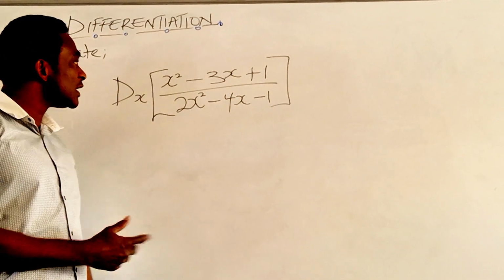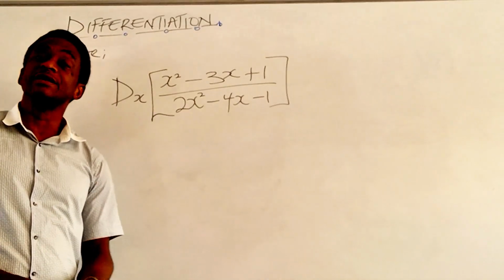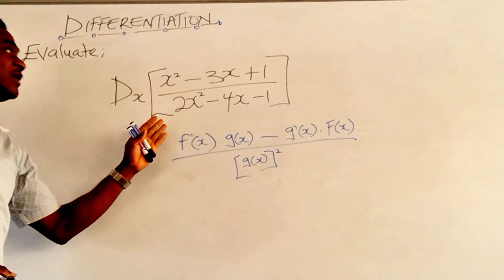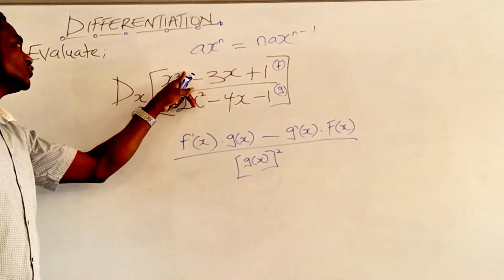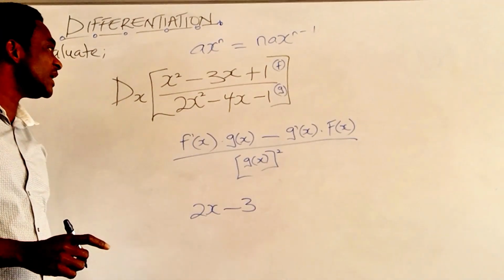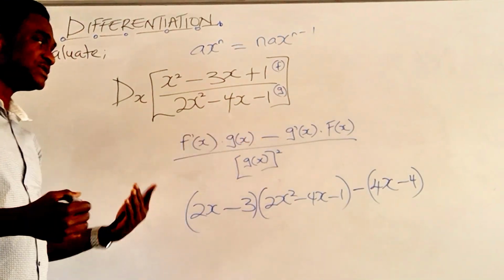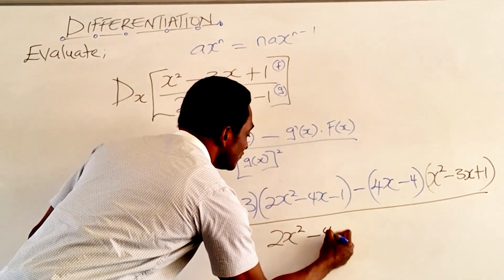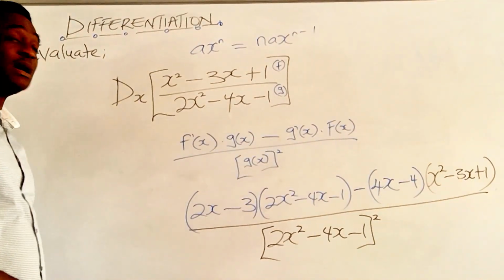Differentiation(Quotient Rule)calculus3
Using Quotient rule to differentiate complex expressions.